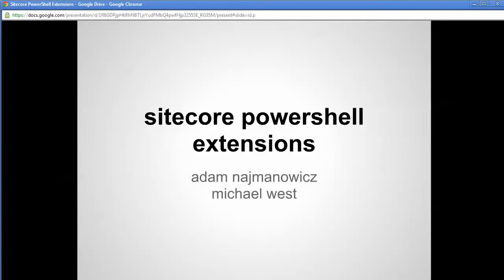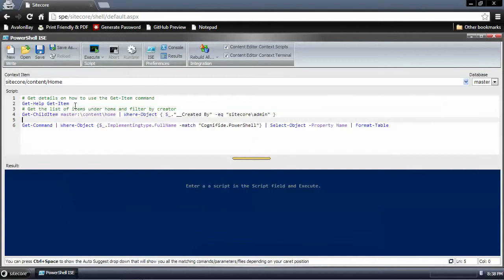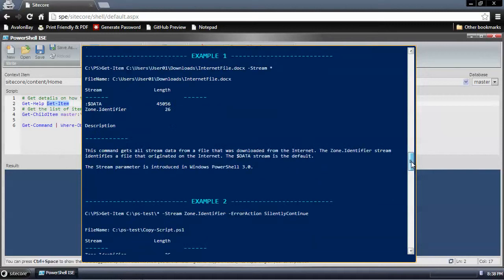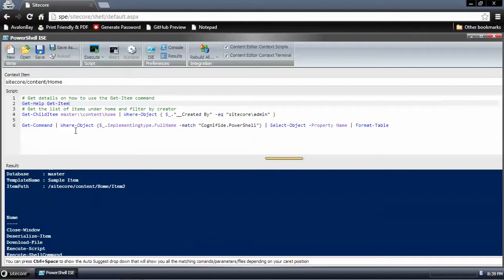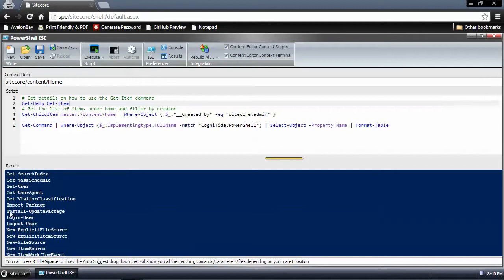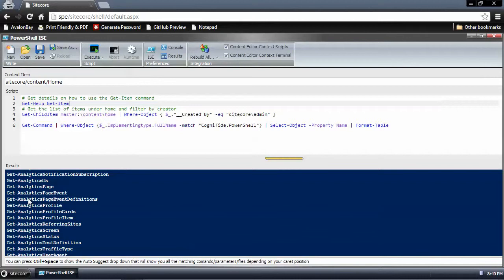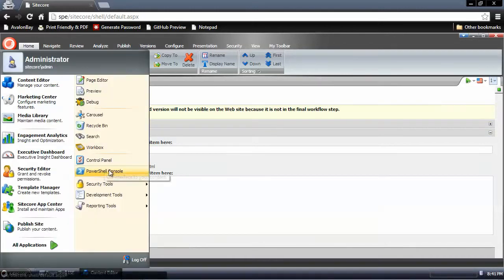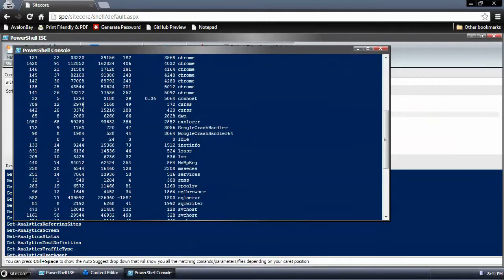Sitecore PowerShell Extensions - Basic Usage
Basic usage of the Sitecore PowerShell Extensions module found on the Sitecore Marketplace.